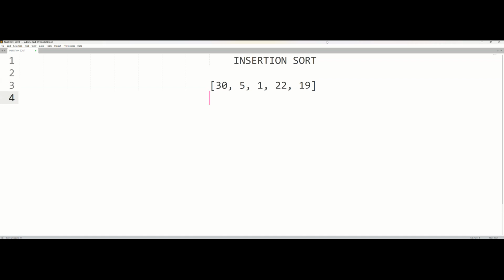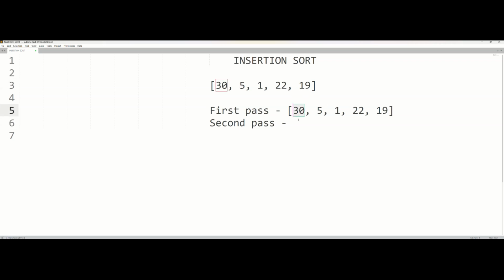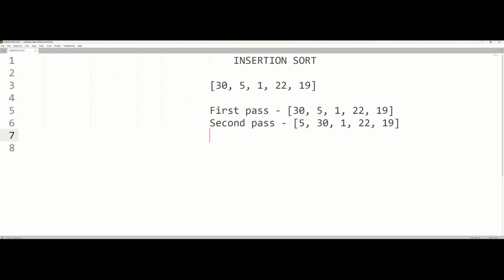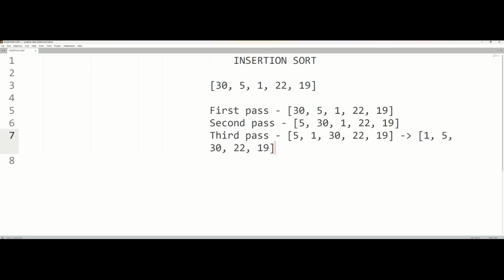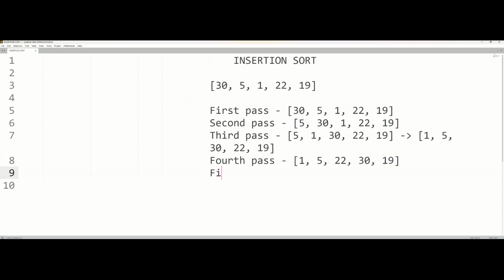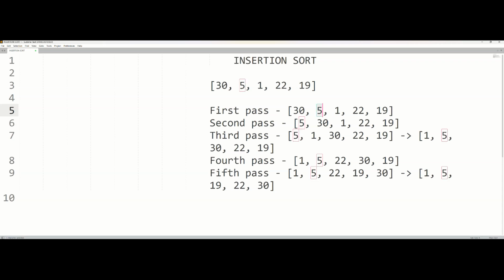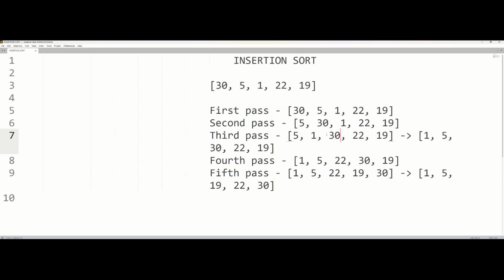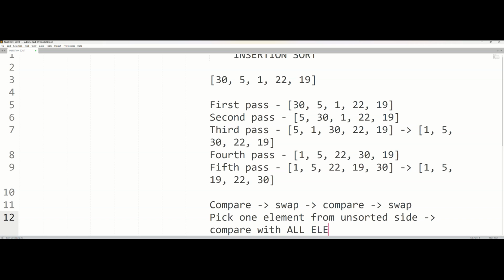Insertion Sort Algorithm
This video explains about the insertion sort technique in detail with an example